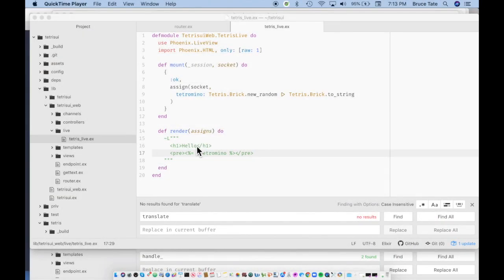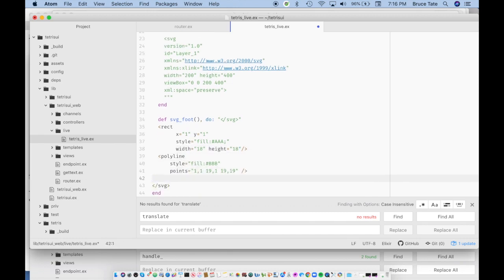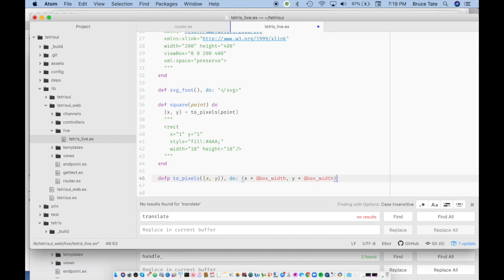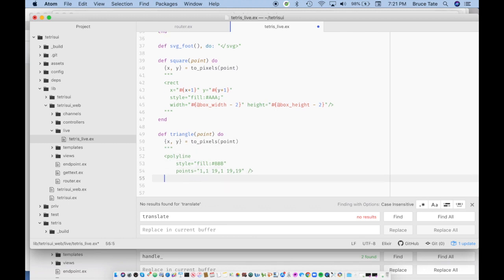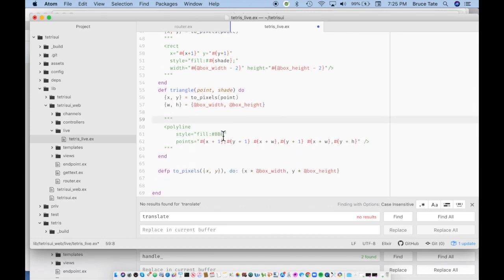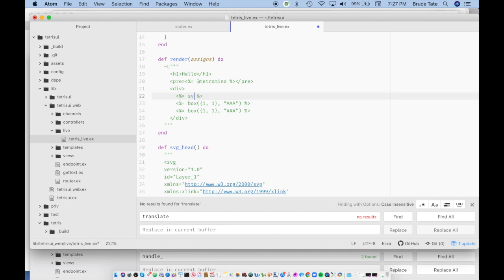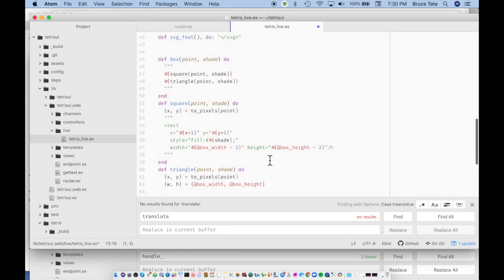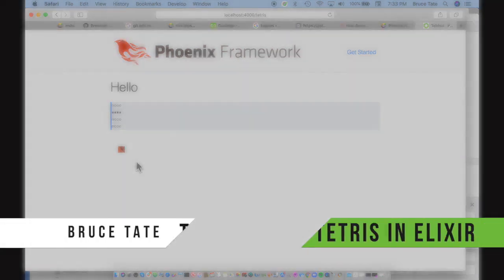Phoenix LiveView Tetris in Elixir 11